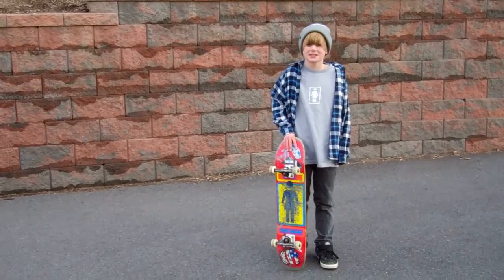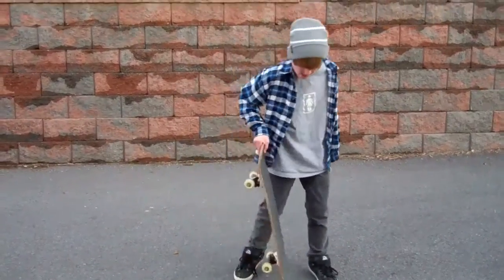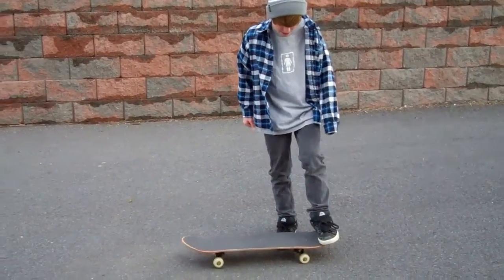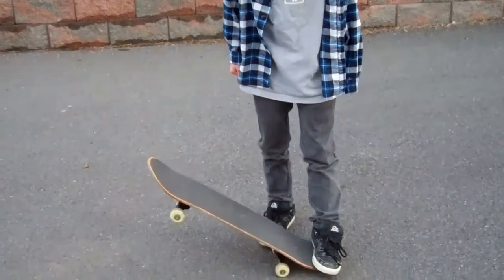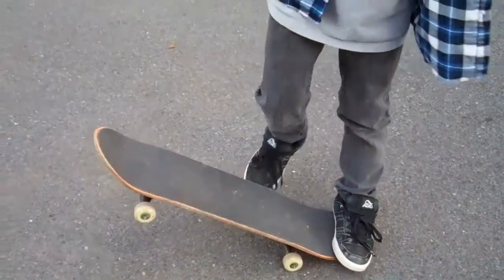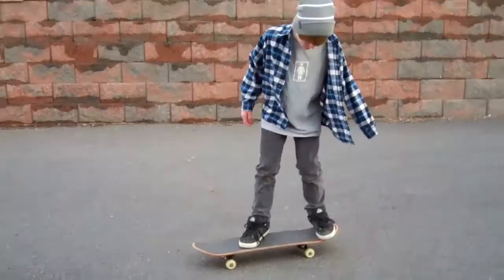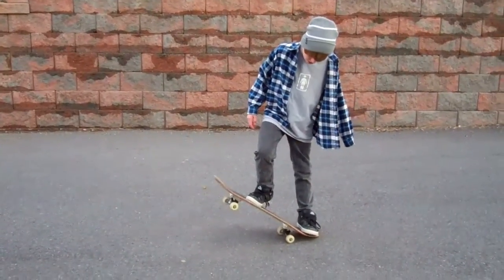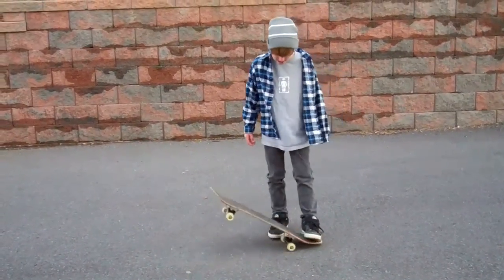How To Shove It